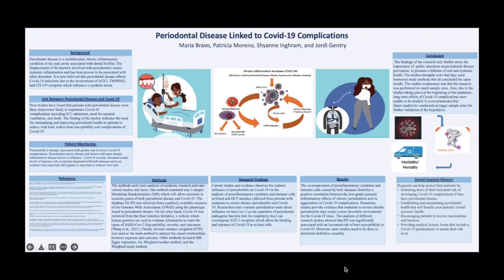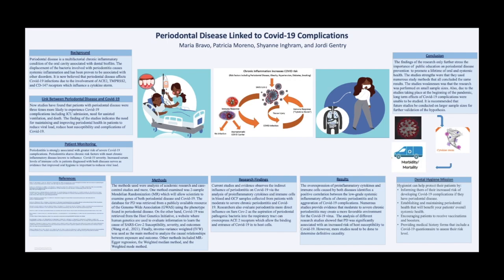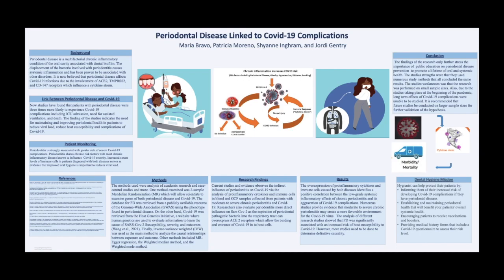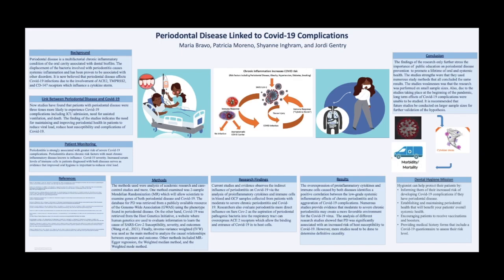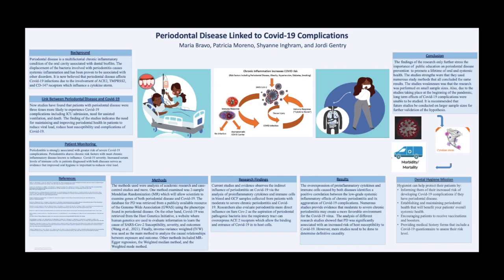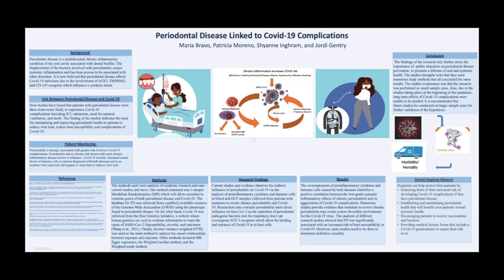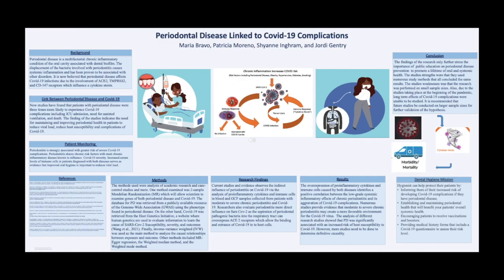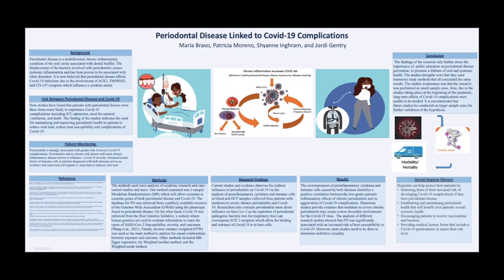PERIODONTITIS ASSOCIATED WITH COVID 19 HD 720p